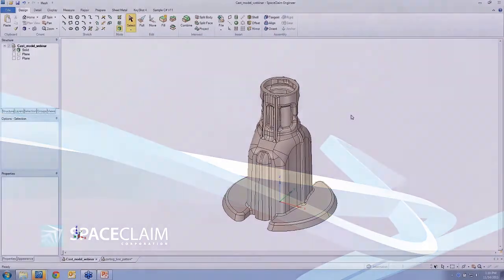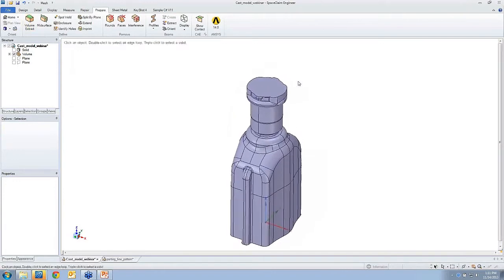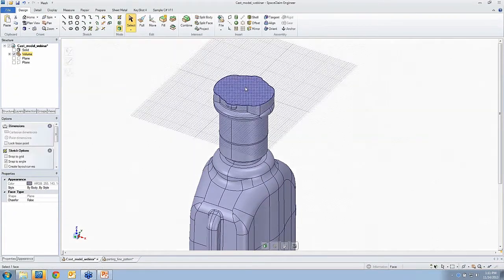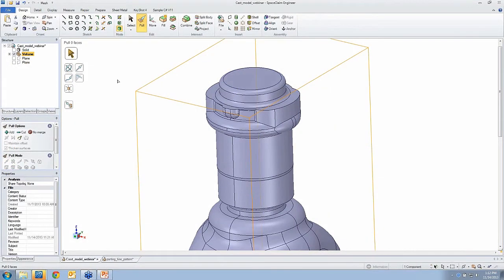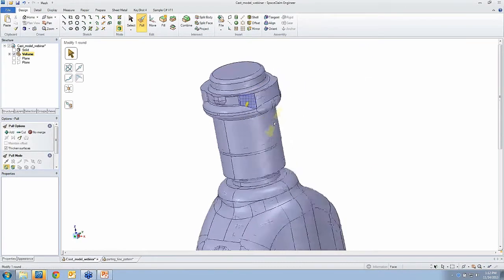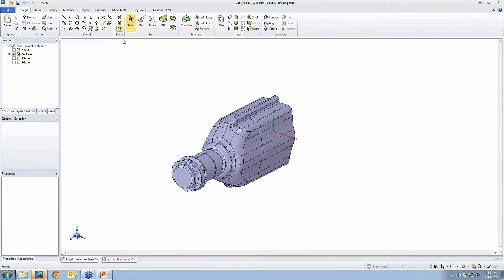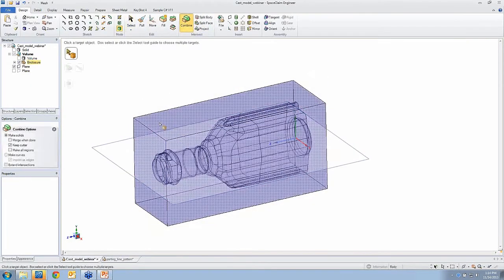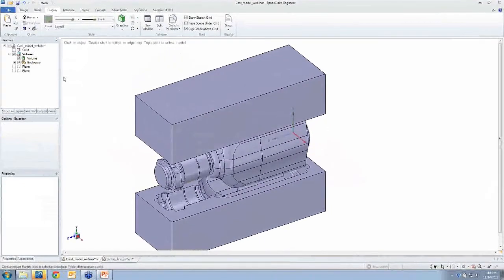core box creation